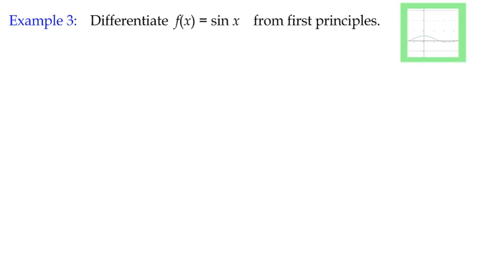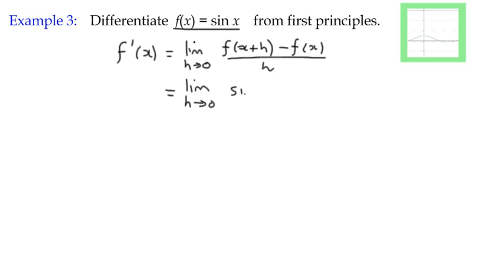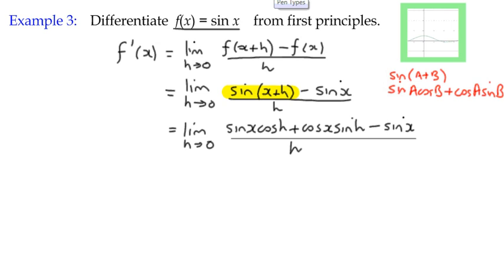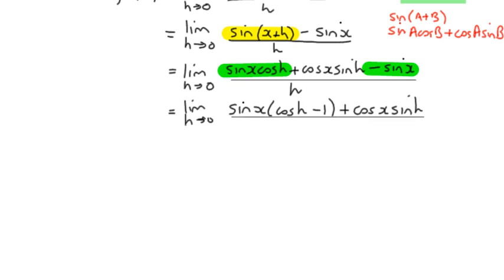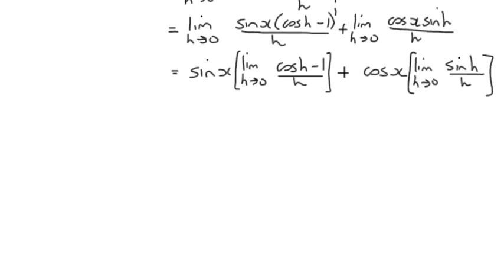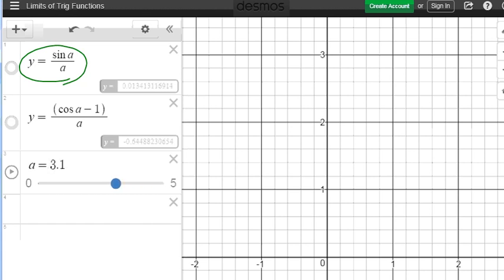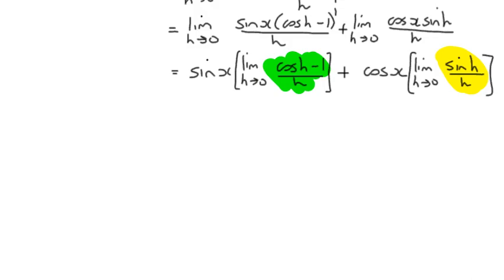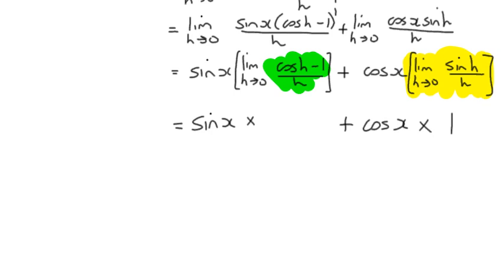Differentiation Example 3 - Differentiation from first principles